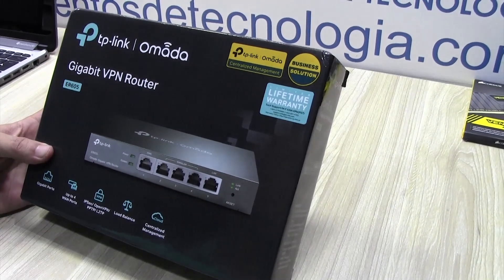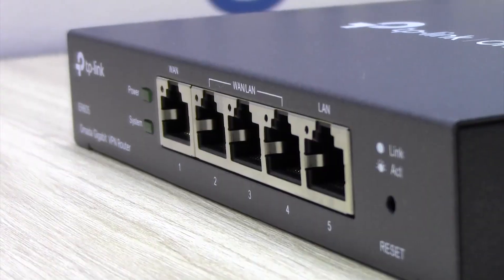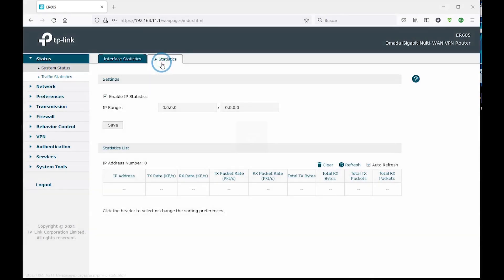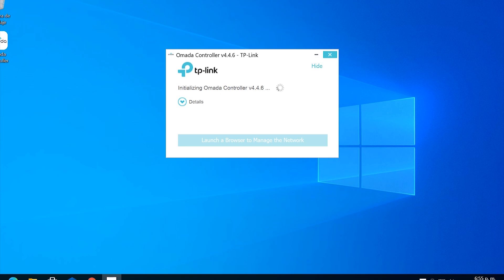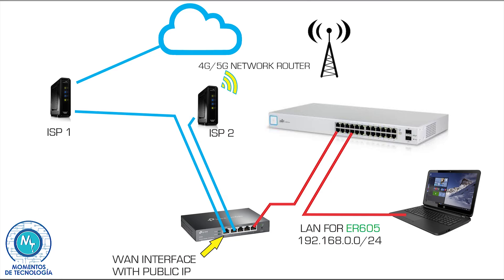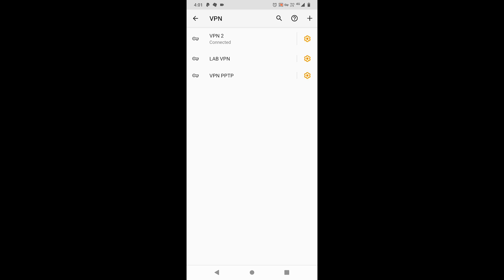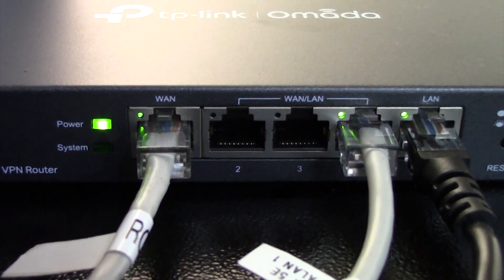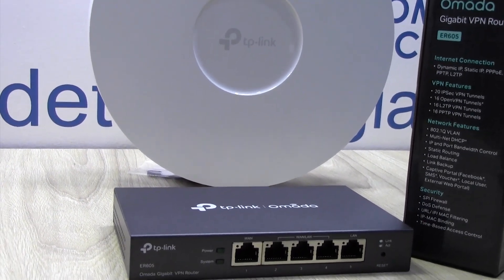TP Link Omada ER605 and Er7206 routers - Simple, well priced, yet very powerfull routers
Welcome to our videos remember that ""Gadgets of Technology Moments"" is the place we dedicate to all those tech gadgets tools, devices, software and much more that we have seen in our parent channel Technology Moments which we invite you to visit and follow:

The products you saw on this video:
Omada ER605 business class router